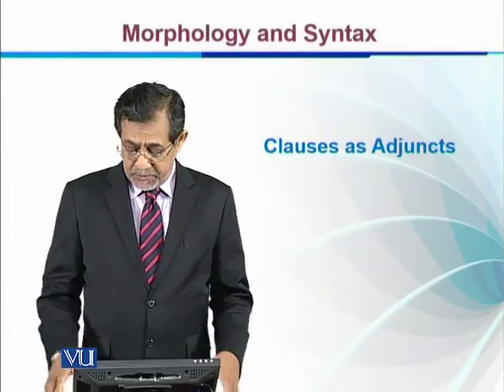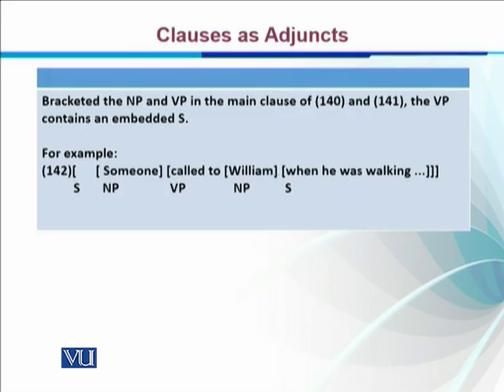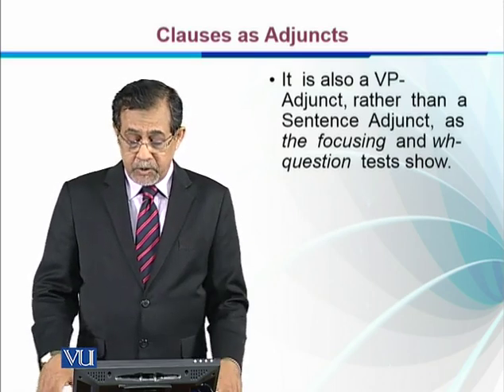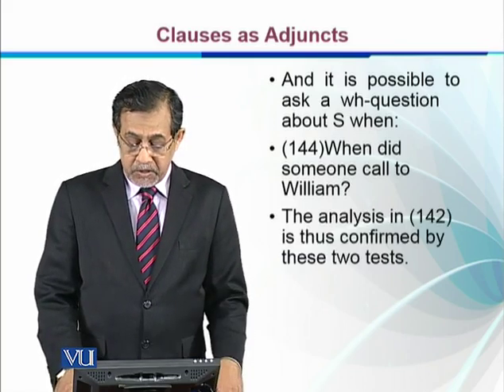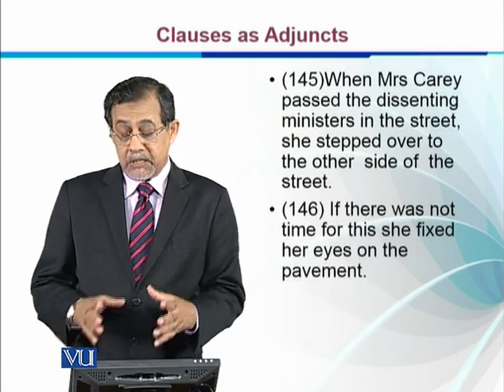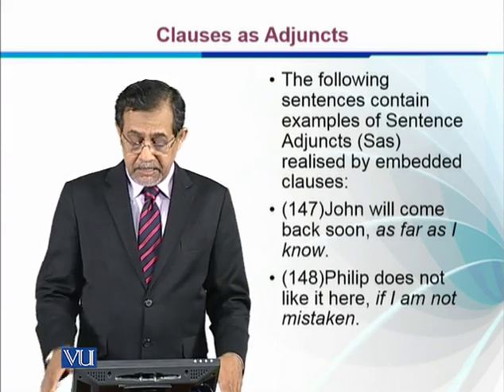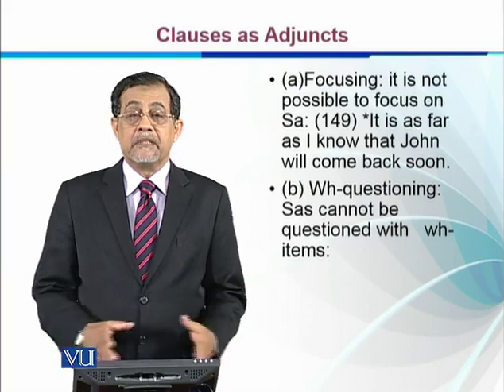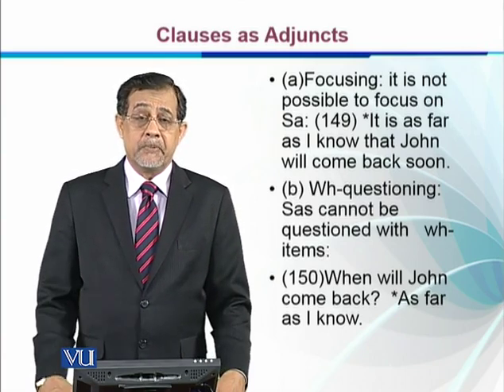ENG509_Topic181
Clauses as Adjuncts